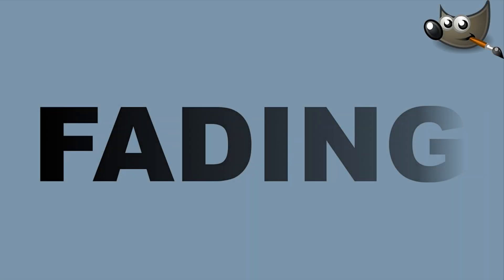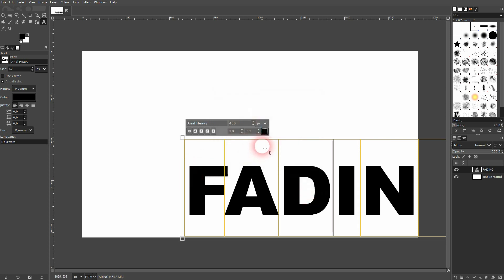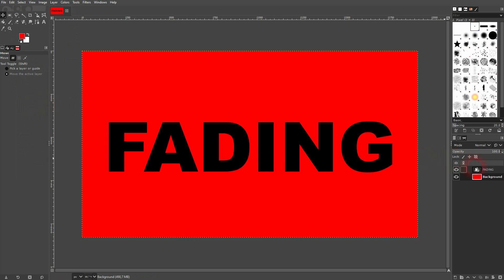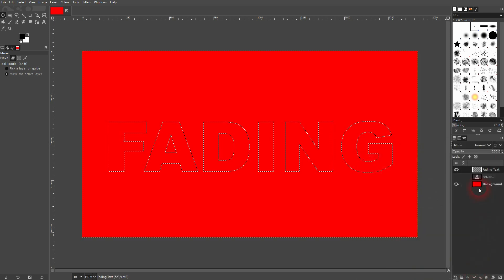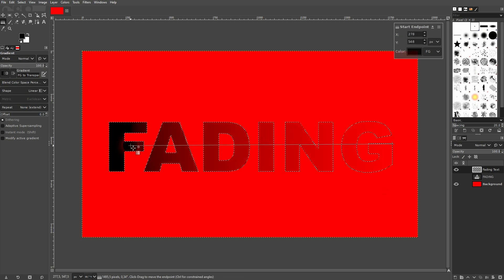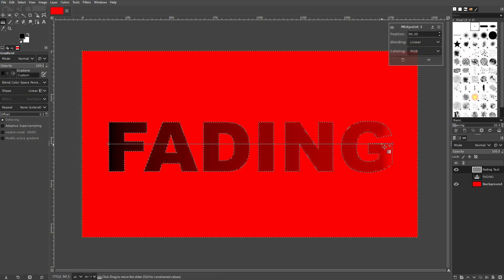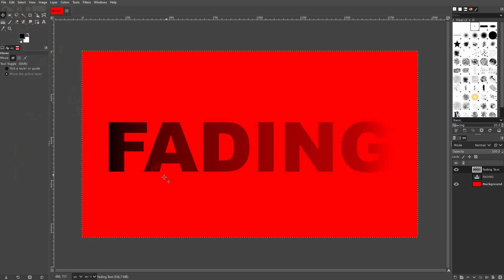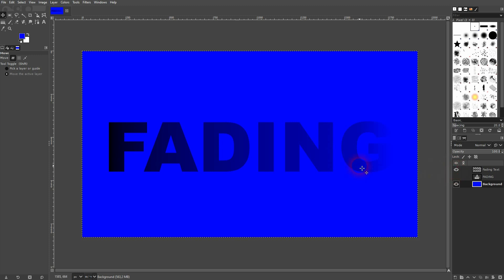Create a Fading Text Effect in Gimp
In this tutorial I'll show you how to create a fading text effect in Gimp.